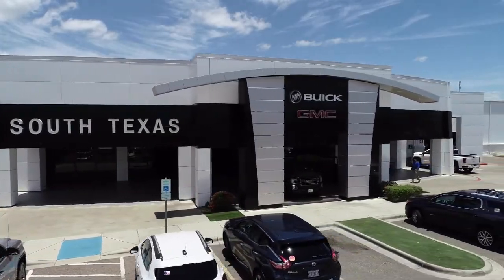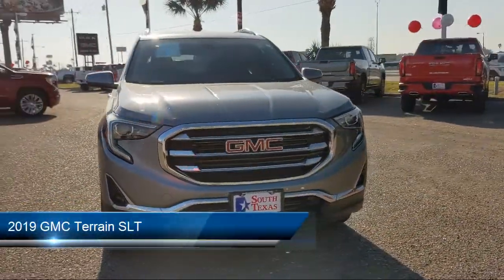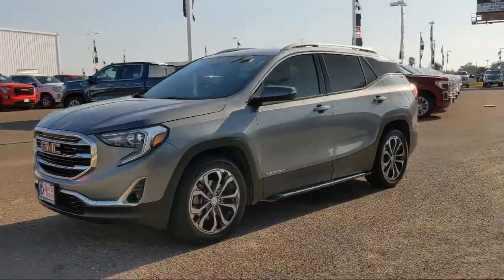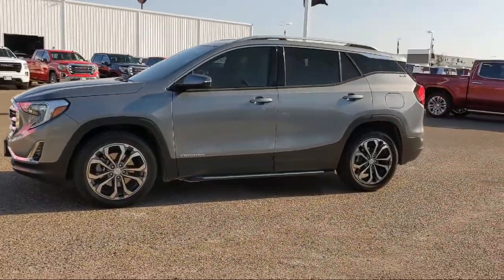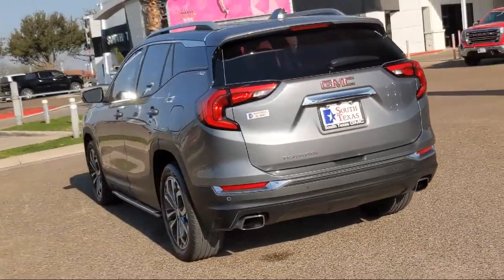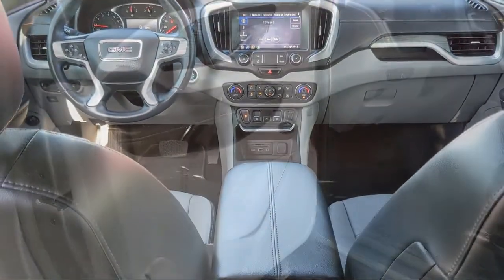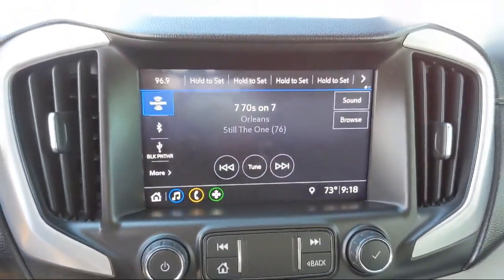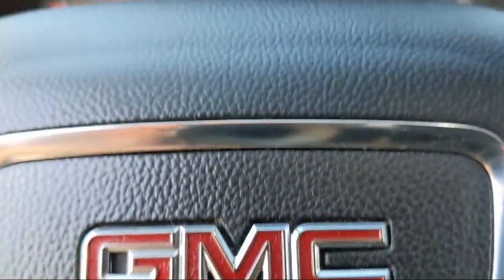2019 GMC Terrain SLT McAllen Harlingen Brownsville San Juan Edinburg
2019 GMC Terrain SLT Stock Number: PS2803 Vin:3GKALPEX0KL197790.